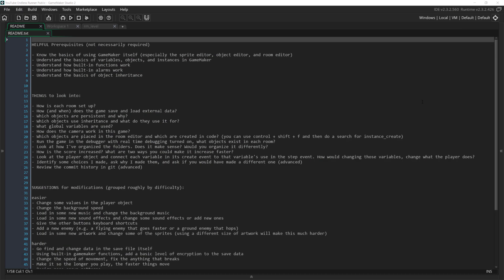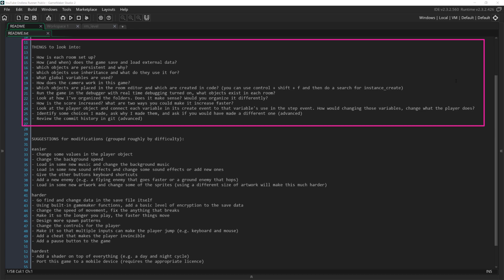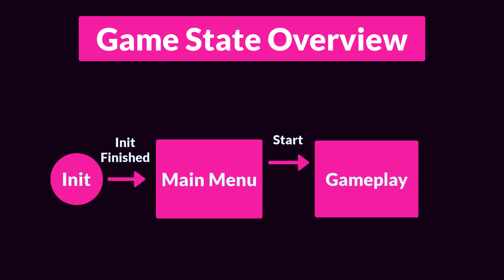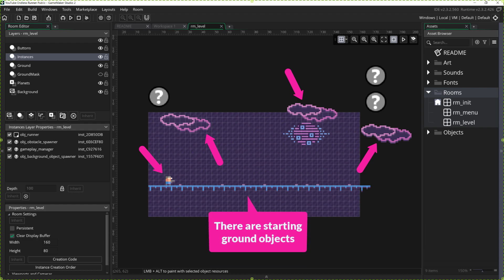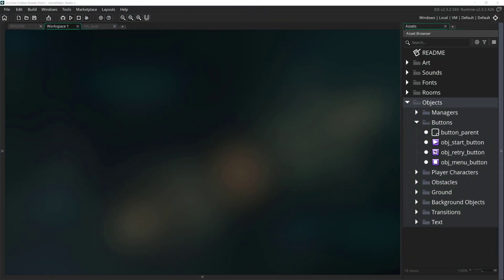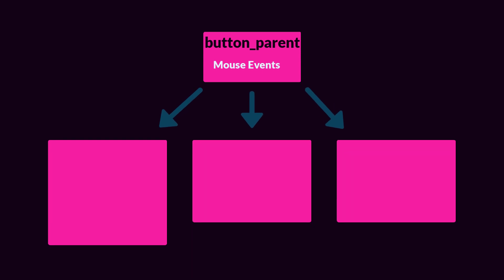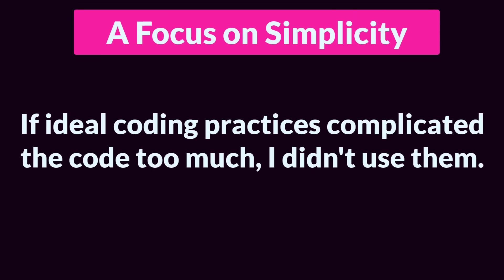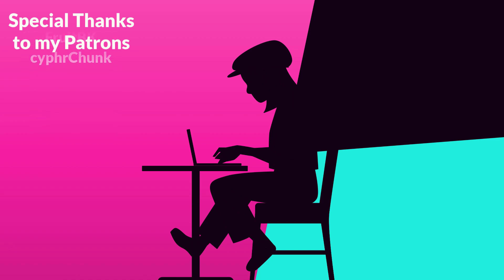Endless Runner (Tiny Games with Source Code!)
The first video in series where I release source code for tiny games I made for you to experiment with and hopefully learn from! This game is low complexity—1 out of 5 stars. All code is for GameMaker Studio 2.3.

Outline
0:00 Coding the Game Time Lapse
5:19 What's going on?
5:31 Prerequisites and Ideas
6:29 Game State Overview
7:46 Inheritance Overview
8:45 Two Last Things

Licenses
Paper Pixels by VEXED
Buttons by Kicked-in-Teeth
SFX by Juhani Junkala
Coding by ABDELWAKIL ERRAGHIB